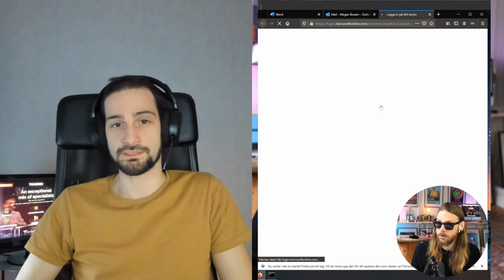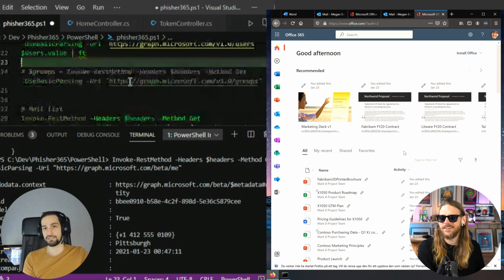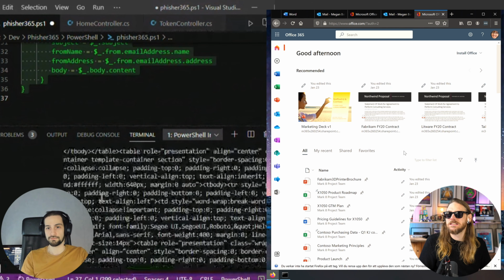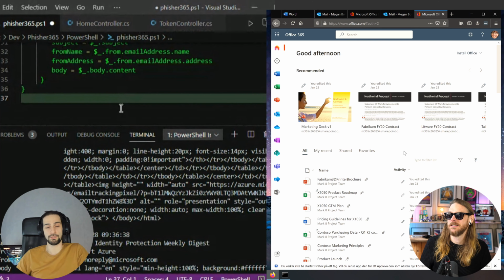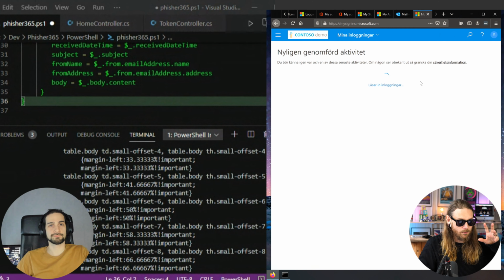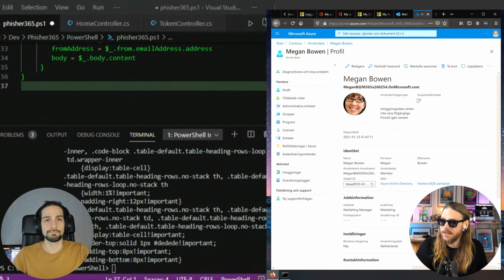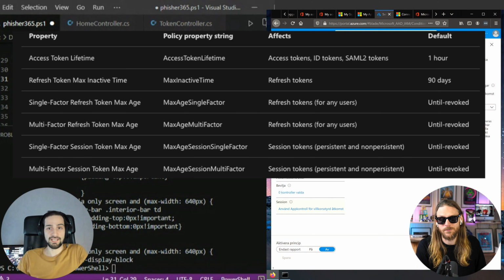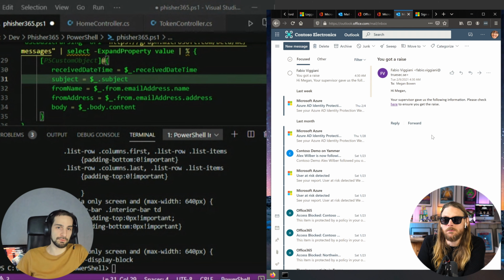A SCARY phishing Attack (And how to clean it up!) using Office 365.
Email phishing attacks are scary, and it can sometimes be hard to defend against and to clean up.
And this Office 365 SSO attack using Microsoft own solutions is one of them.

As a sysadmin, the best thing is to prevent this from happening in the first place.
You do this by setting a policy in Azure Active Directory preventing users from granting access to untrusted applications.

But if any of your users get phished by this technique, be aware that it is not sufficient to reset password and revoke all user sessions.
The stolen tokens can still be used by applications integrated with AAD until they expire!
So what you can do in the meantime is:
1. Disable the user.

2. Wait for 60 minutes for the JWT token to time out (60 minutes is the default value and could be different depending on configuration and the destination application itself).

Hey.. We are hiring!